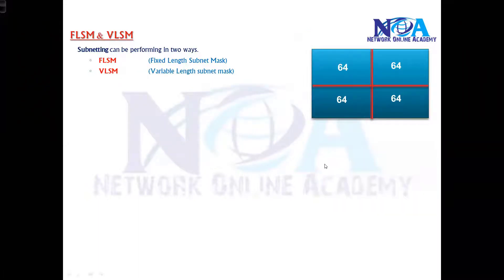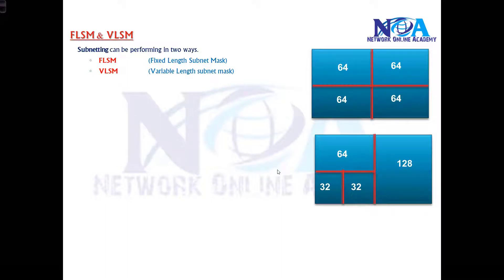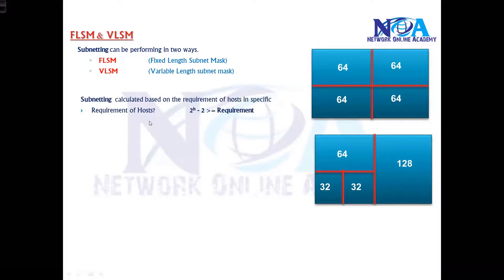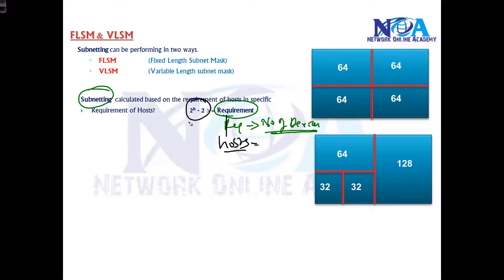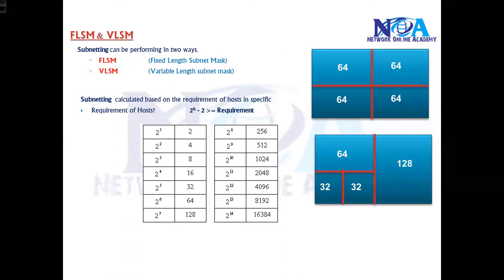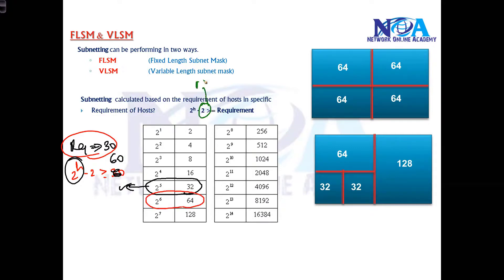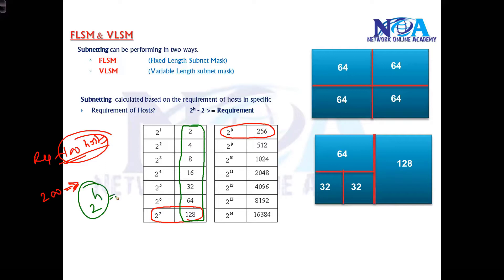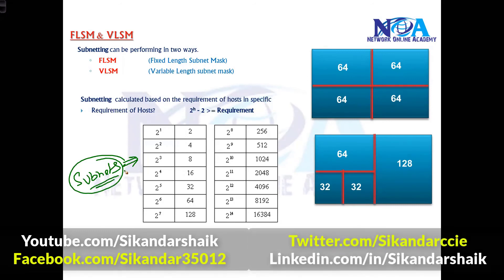002 FLSM vs. VLSM | Subnetting Concepts Explained by Sikandar Shaik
In this video, we dive deep into Fixed Length Subnet Mask (FLSM) and Variable Length Subnet Mask (VLSM), key subnetting concepts essential for network engineers. Learn how FLSM and VLSM impact IP address allocation, efficiency, and routing with insights from Sikandar Shaik.

🔹 Topics Covered:
✅ What is FLSM?
✅ What is VLSM?
✅ Key Differences Between FLSM and VLSM
✅ Real-World Use Cases
✅ Practical Examples & Explanation

This video is perfect for CCNA, CCNP, and network engineering students who want a clear understanding of subnetting and IP address management.